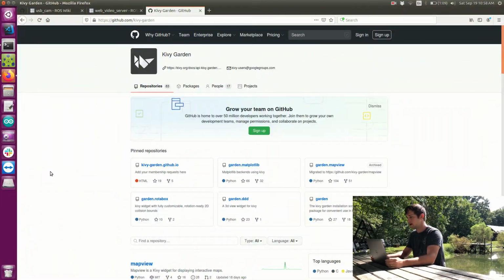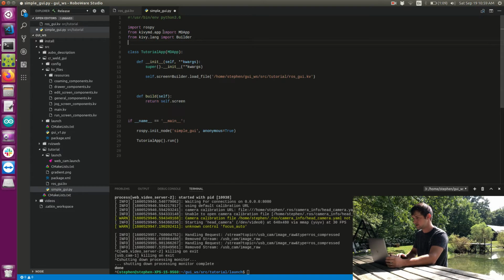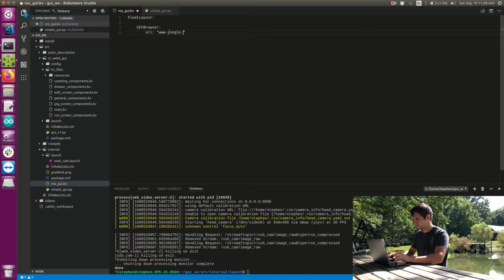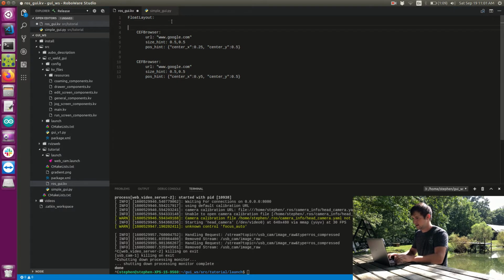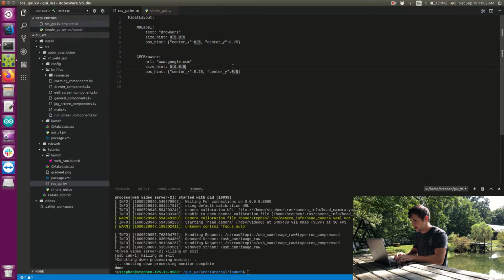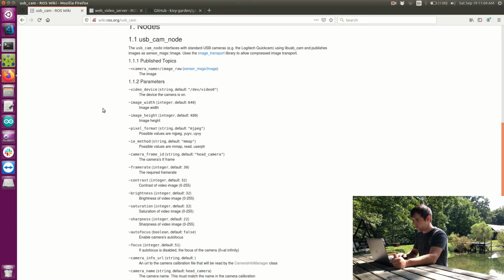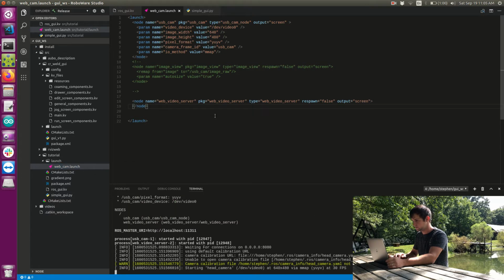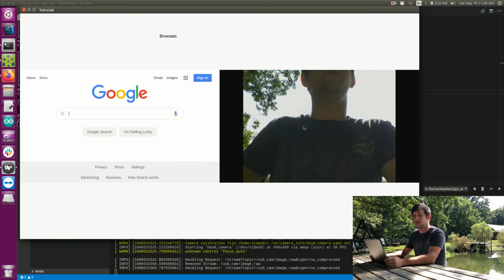ROS GUI using KivyMD! - (Part 5, Web Browser Widget)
Using KivyMD, We will create an awesome graphical user interface for your ROS project. KivyMD is an easy to use python module based on Google's Material Design Library so that you can make Desktop or Mobile Apps, using the same code.

In this tutorial, I will walk you through creating your first button and label.